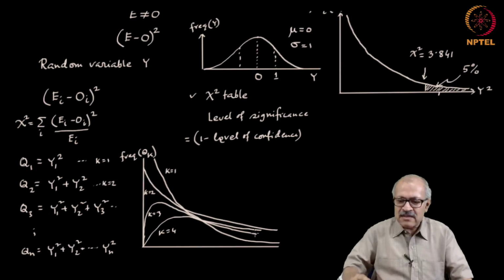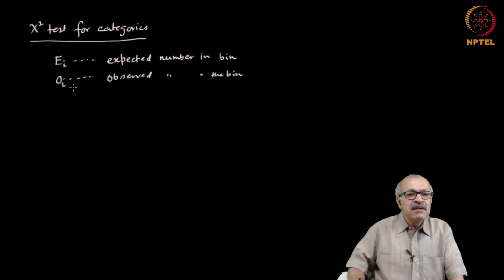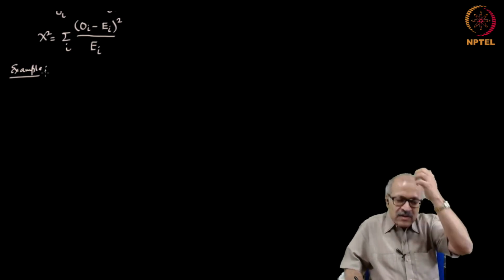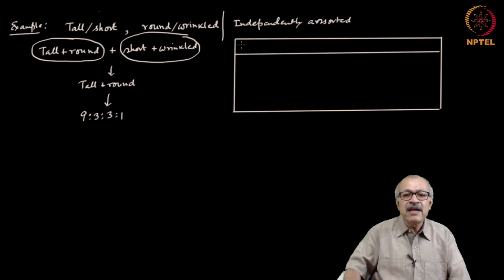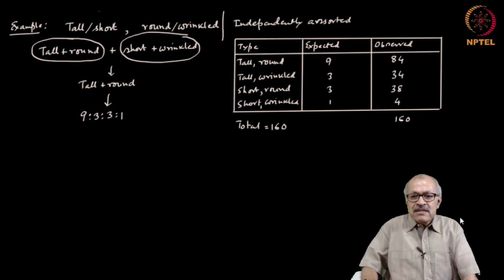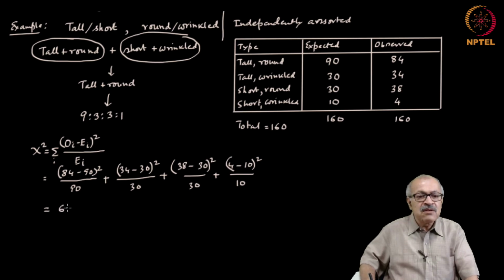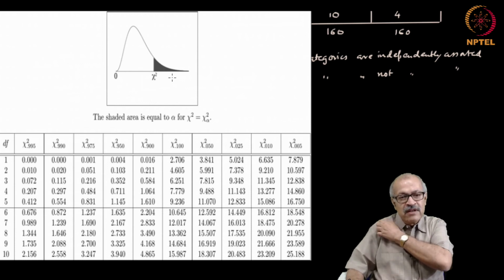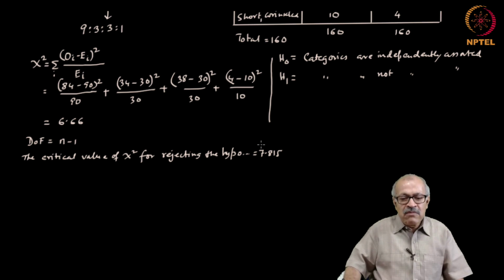mod08lec46 - Hypothesis Testing: The Chi-Square Test - Part 02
Basis of the chi-square test, testing for categories